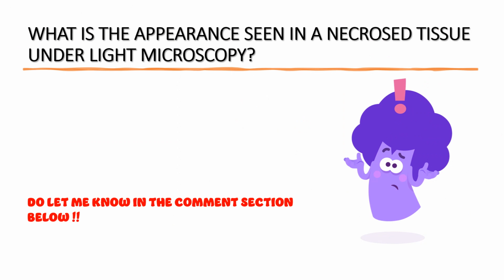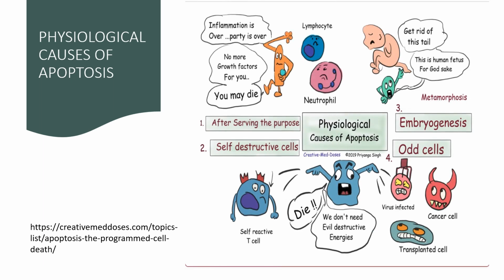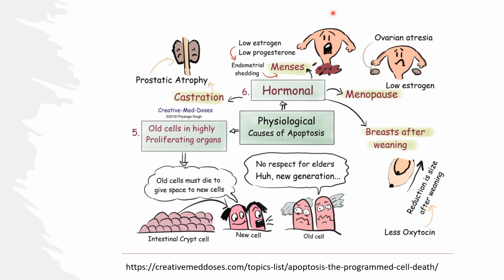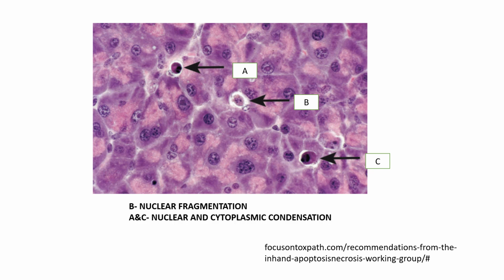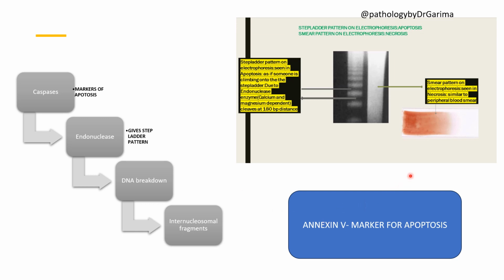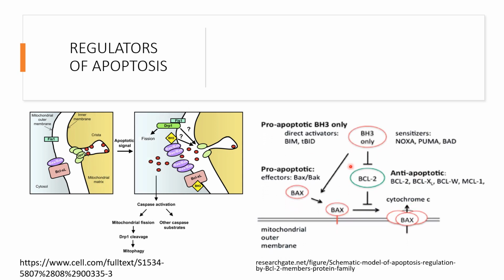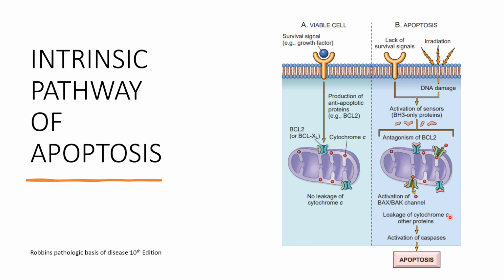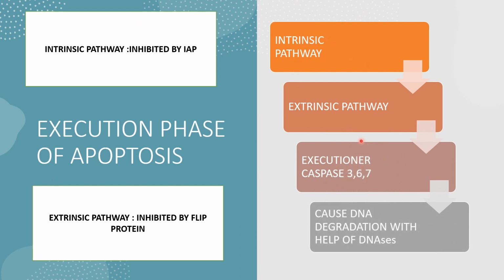APOPTOSIS UNDER 20 MINUTES- GENERAL PATHOLOGY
We are back with our 2nd video and this time, we'll discuss the 2nd important pathway of the irreversible cell injury, Apoptosis. An important pathway that enables us to understand complex processes in pathology. Comments and queries can be posted in the comment section below. Happy learning :-)